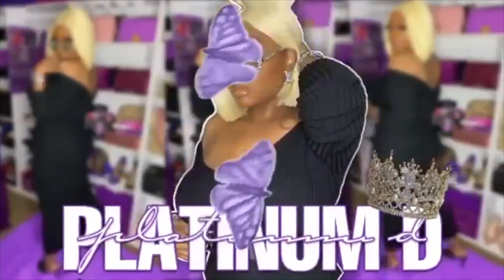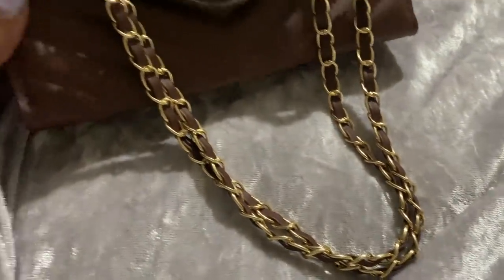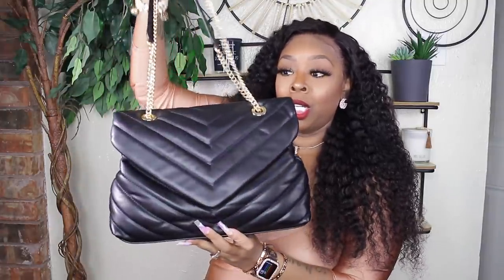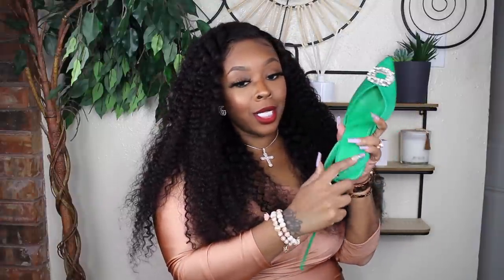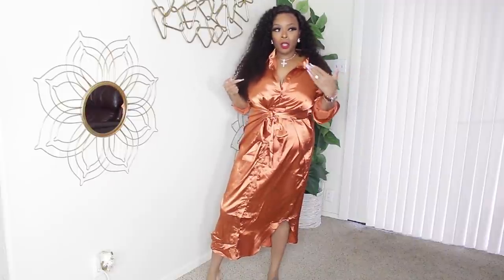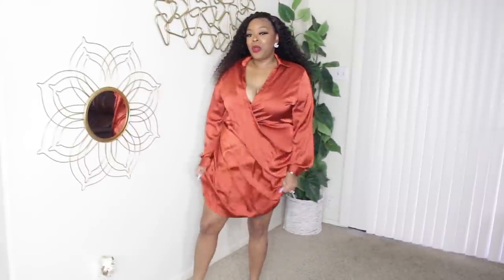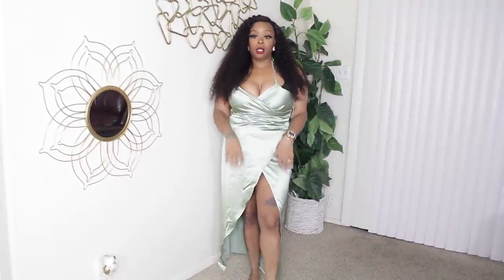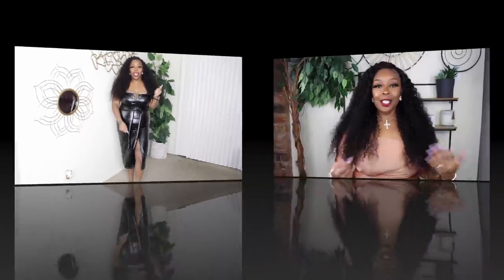SHEIN IS DUPING ALL OF OUR FAVS FOR CHEAP*GET THE LOOK FOR LESS*YSL*AMINA MUADDI*BOTTEGA* TRY ON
SHEIN's Cyber Monday Sale
Post Date: 11/28 – 11/30

Code: Platinum15 if the Cyber Monday Sale is over

-SHEIN SXY Fuzzy Trim Single Button Satin Blazer & Pants sw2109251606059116 XL

-SHEIN Split Thigh Knot Front PU Leather Tube Dress sw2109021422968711 XL

-SHEIN Tie Back Ruched Side Wrap Hem Satin Cami Dress sw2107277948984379 XL

I’m Wearing: Deep wave 13*4 lace wig 26inch 150% density

*Coach Bangles in the video

CashAp: $nikkiplatinum

Code: PLATINUMD

CODE: Platinum15